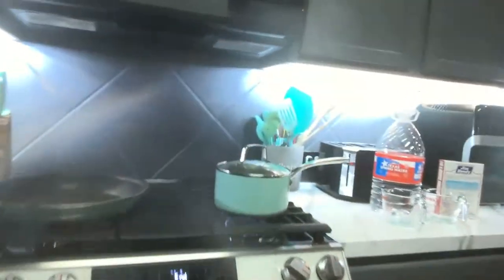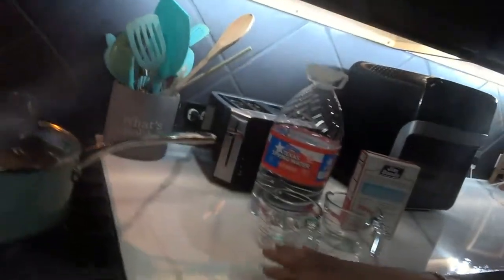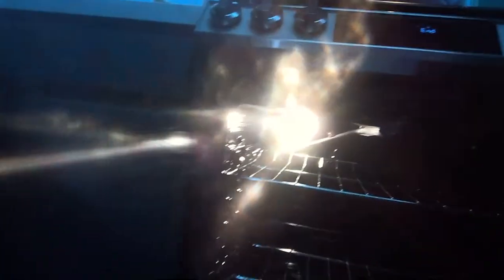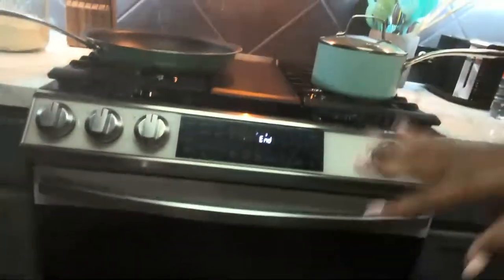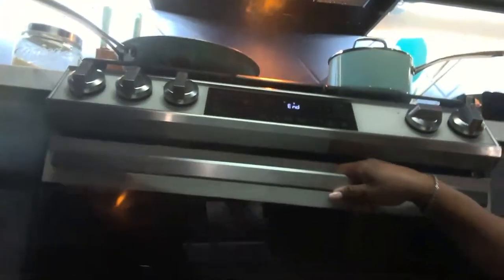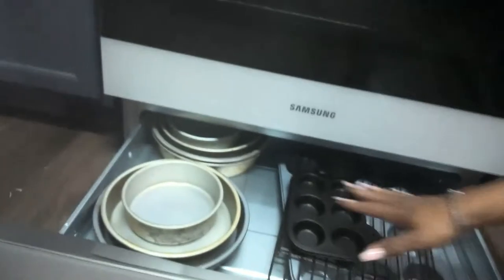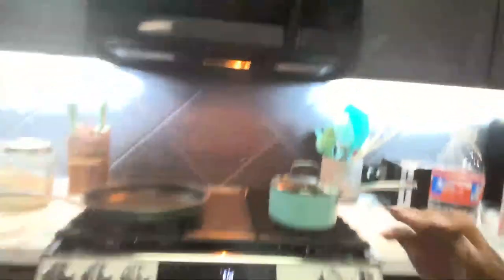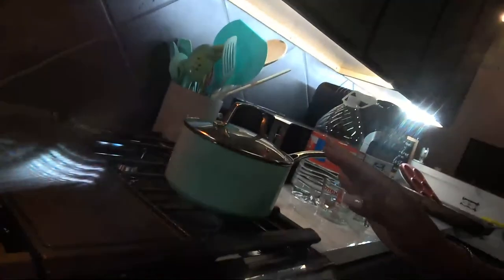Samsung Bespoke Slide in Gas Range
Samsung Bespoke Slide-in Gas Range White